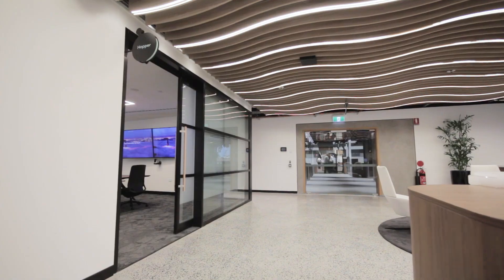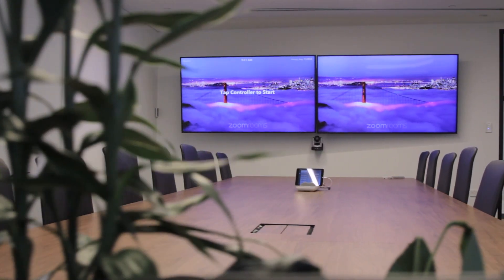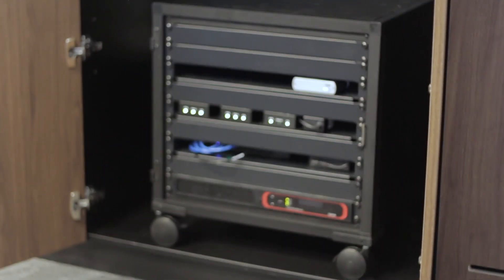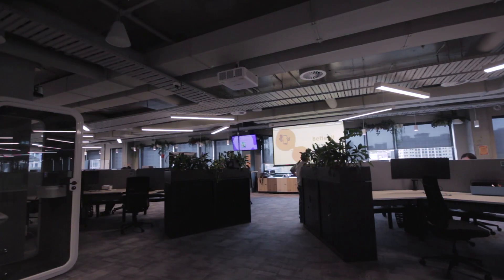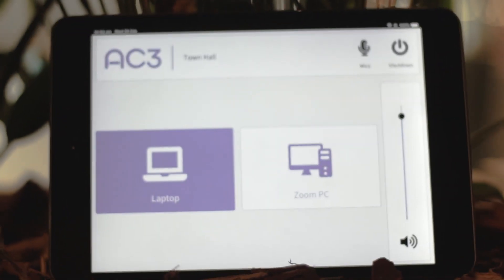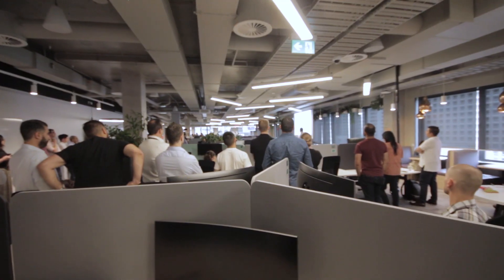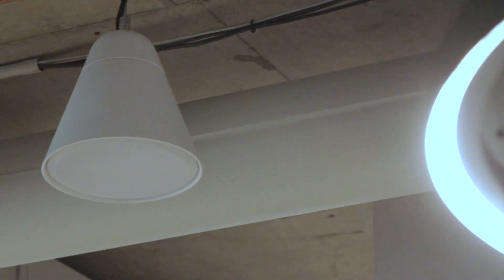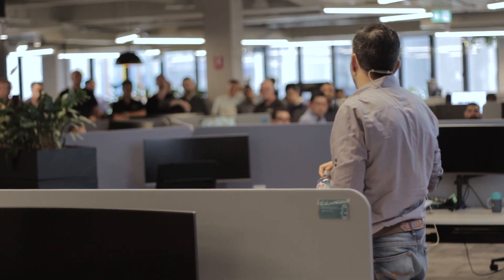ConnectedVision 2020 NSW ProjectHighlight AC3